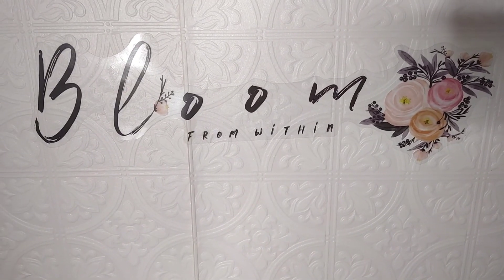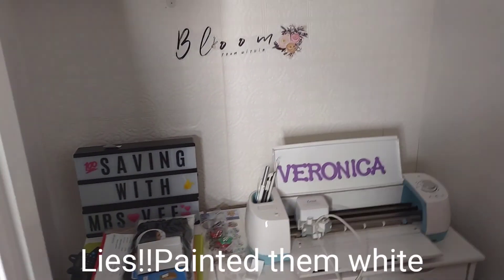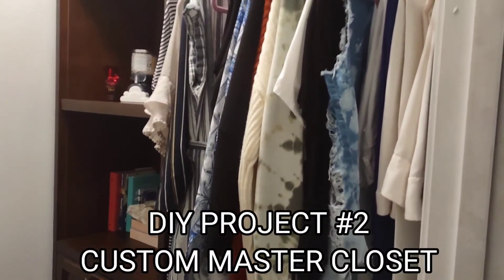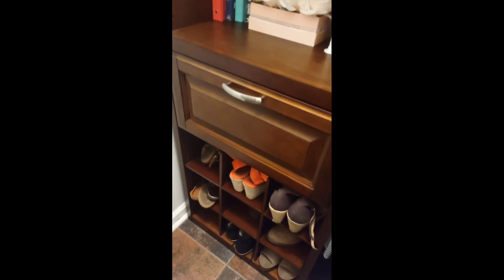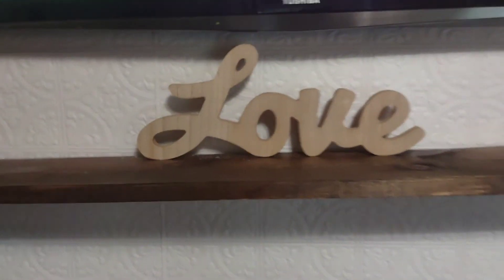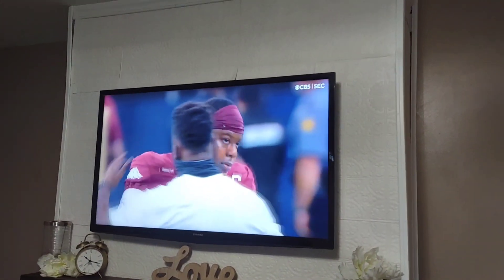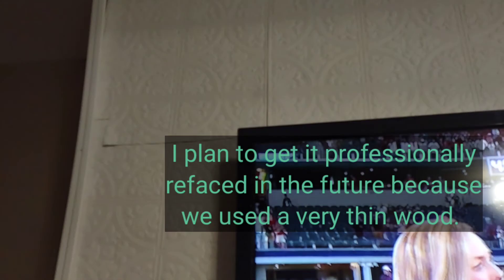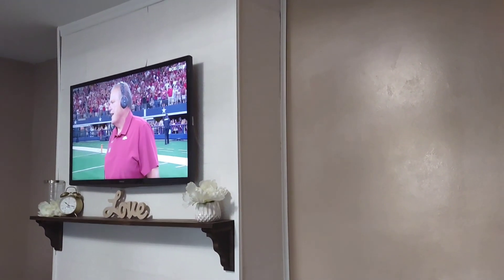How we saved thousands by doing our own projects!Our top 4 home improvement projects!September/2021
LINKS TO HOME IMPROVEMENT PROJECTS

Custom craft closet makeover

CHECK ME OUT ON MY OTHER SOCIAL MEDIA ACCOUNTS BELOW.

Hey! Try it using my code and you’ll get $5. PGFCZSW

Check out Digit. It's a service that automatically saves your money, so you don't have to think about it.